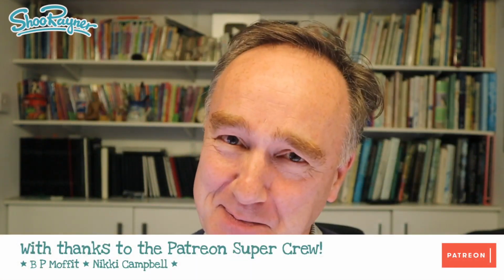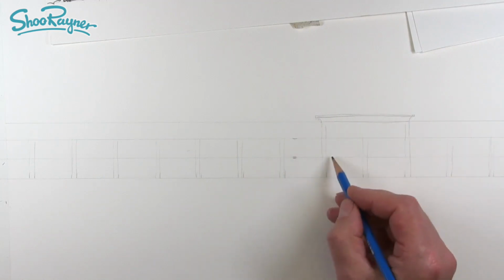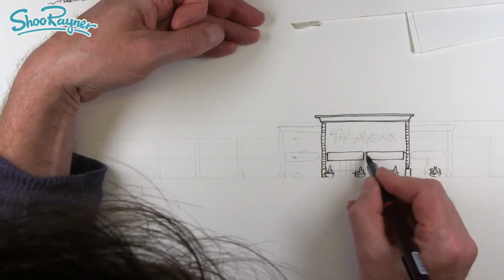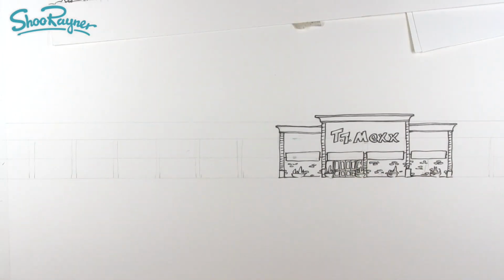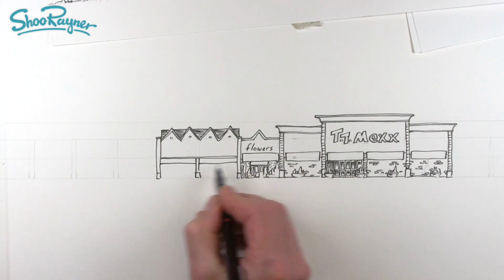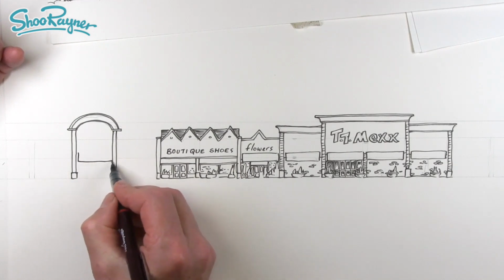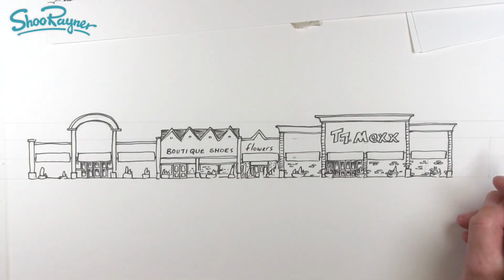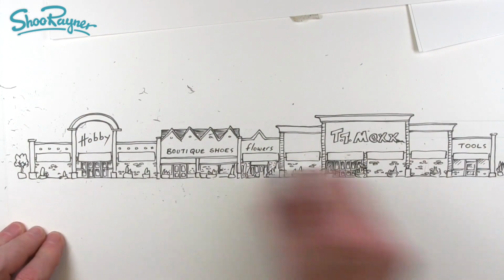How to Draw a Strip Mall - Shopping Centre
In this video I show you how to draw a Strip Mall or Shopping Centre to act as the background of a drawing or illustration following on from this video ) of how to draw a street scene.

I have so many how to draw videos and new ones every week, so make sure you are subscribe to this channel for lots more drawing videos from award-winning illustrator, Shoo Rayner ➡️

Chapters

00:00  Introduction
00:25  T.T. Mexx - 4 Unit Store
08:15  Flower Store
09:30  Boutique Shoes
12:03  Hobby Shop
15:21  Tool Store
16:48  Finishing Touches
17:5 5  Roundup

Sailor Dude Fountain Pen in the UK